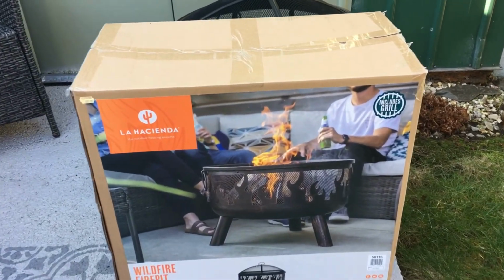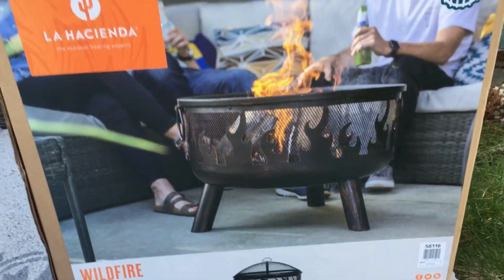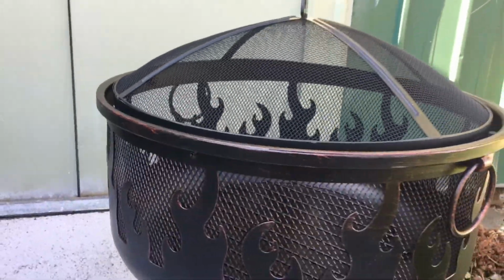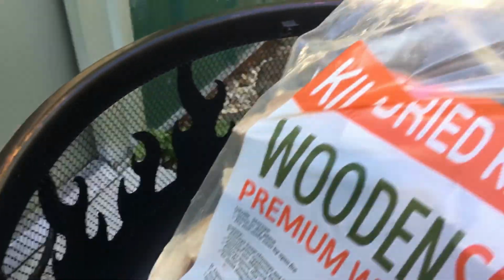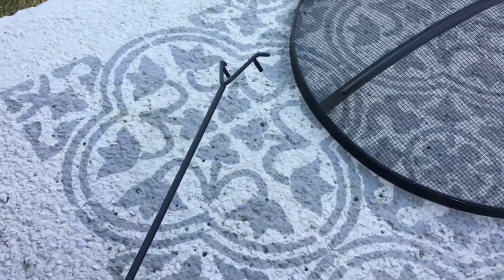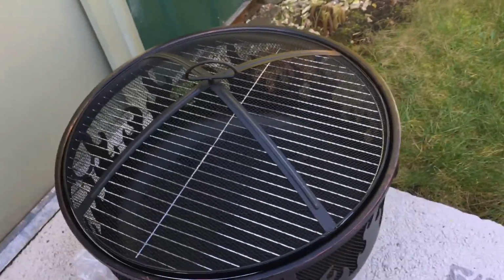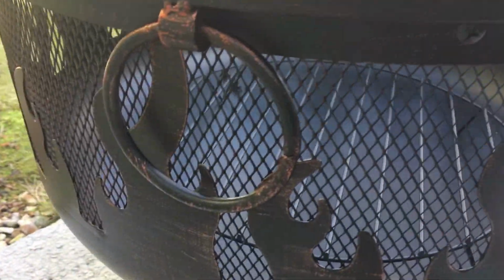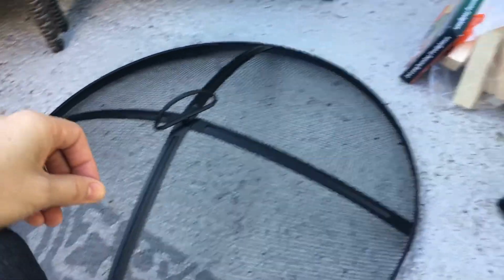Fire pit assembly | unboxing and review | how to assemble Wildfire firepit by La Hacienda 58116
Fire pit Assembly, Unboxing and set-up wildfire Fire Pit by La Hacienda. Firepit with cooking grill by La Hacienda | How to put together fire pit. Assembling fire pit. Item number 58116.
Back garden fun and entertainment with real flames firepit.
Assembly instructions: - remove any packaging before use, retain the safety instructions and store them with this product, - attach 3 legs onto the outside of the fire pit by feeding the pre-attached thread through the holes at the base of the firepit and securing each thread with one washer and one nut, - screw 4 support brackets into the 4 holes on the upper ring of the firepit using one small bolt from the outside and securing on the inside of firepit using one nut, - place the fuel grate in the bowl, - place the cooking grill onto the support bars, - attach mesh lid handle to mesh lid using one nut.
The product is now ready to use, enjoy it and remember be careful.

Just to mention YOUTUBE have disabled comments - tried everything to turn them on myself, which did not work. Contacted Support Team - no change. Even if there is new video about DIY and has not got minor or children in it comments are still disabled. Sorry guys.

@All Simply Done

It helps us to reach our goals. Have a great day. STAY SAFE. See you in next video.